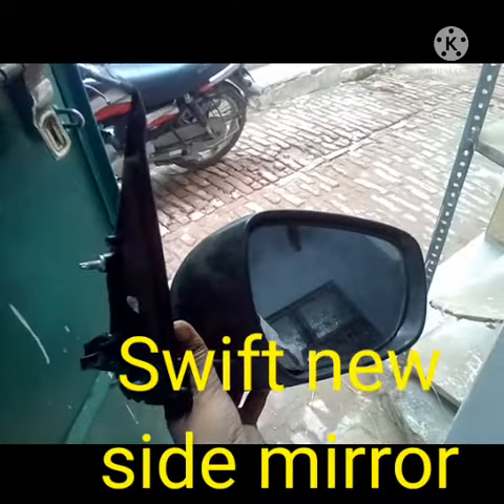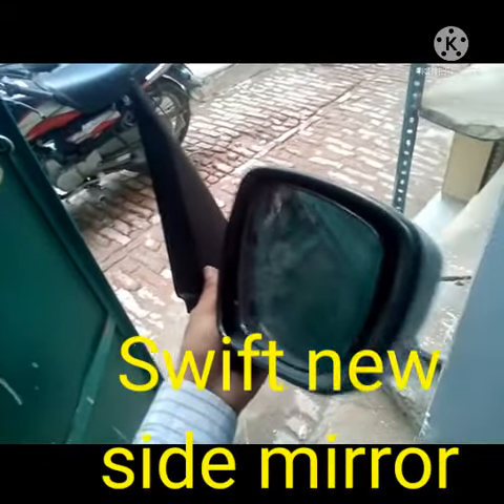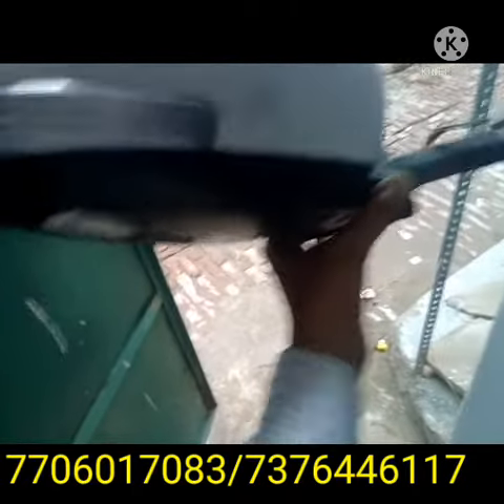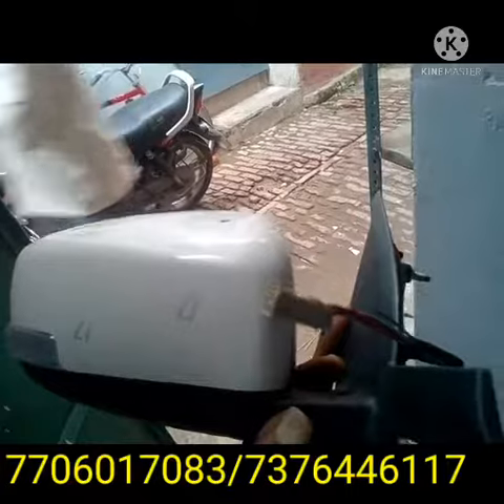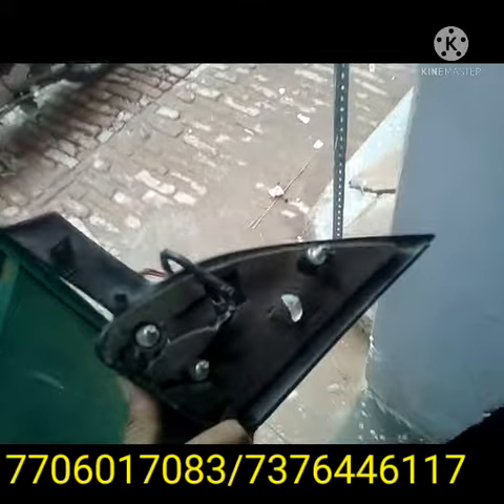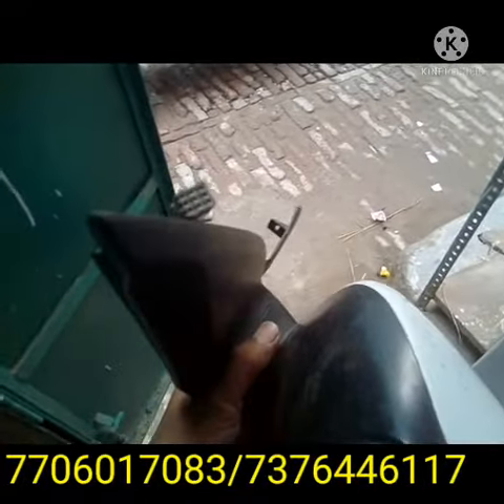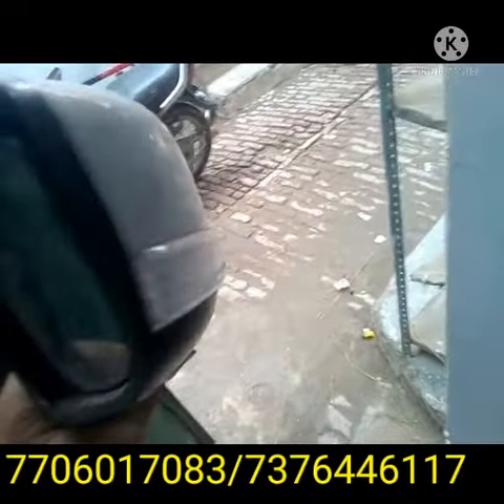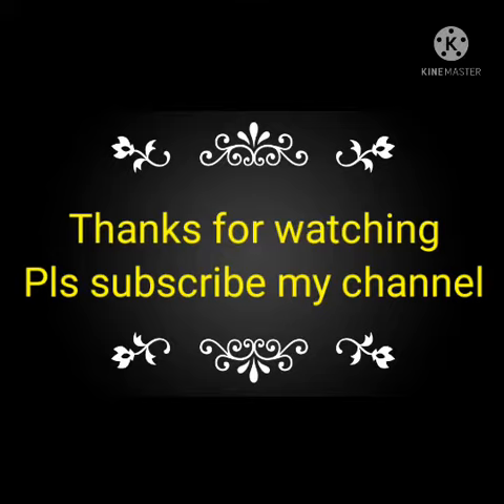Mirror & Glass- Side mirror for Swift new model with indicator.(English)